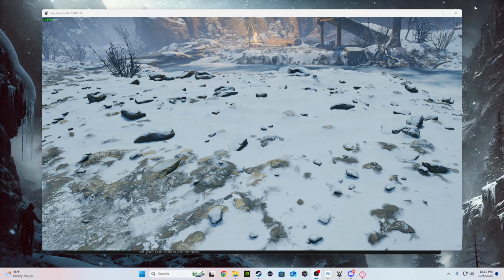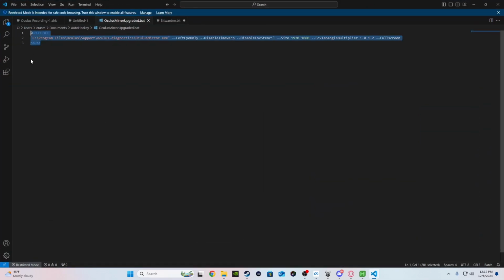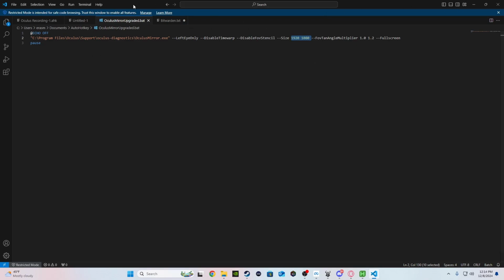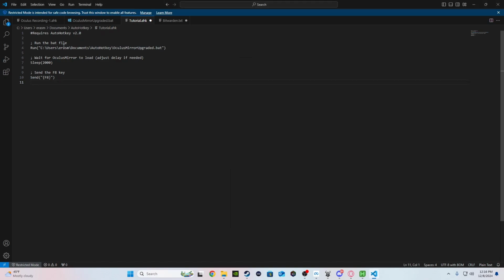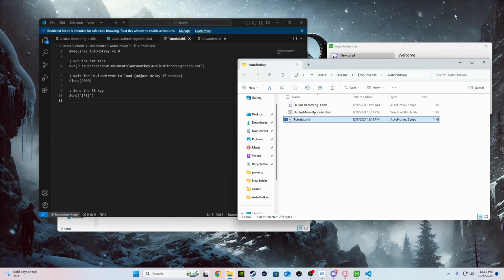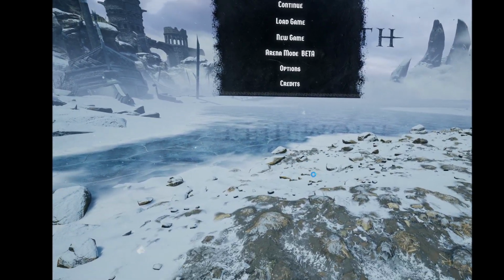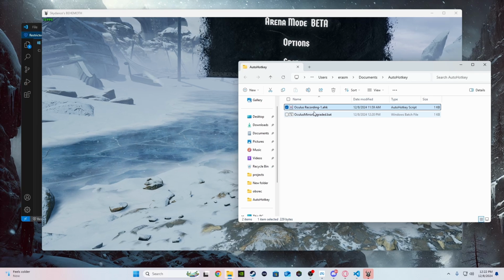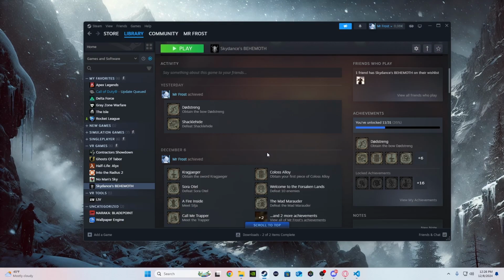Oculus VR Setup Recording / Streaming 2025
*Greetings, fellow game developers! You've entered Flockers Design, where we push the boundaries of Unreal Engine Game Development. Whether you're a beginner or a seasoned pro, this is your go-to for tutorials, insights, and behind-the-scenes content, blending creativity with technical mastery.*

🔥 **About Me** 🔥

*Hello, adventurer! I'm Erasmus, your guide and mentor on this epic journey. As a Level Designer and Lighting Artist, I craft immersive, visually stunning worlds. Join me as we unlock the secrets of game design, transforming your ideas into reality with tips, tricks, and wisdom from years of experience. Ready your tools? Let's get started!*

**BAT FILE**
@ECHO OFF
"C:\Program Files\Oculus\Support\oculus-diagnostics\OculusMirror.exe" --LeftEyeOnly --DisableTimewarp --DisableFovStencil --Size 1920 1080 --FovTanAngleMultiplier 1.2 1.0 --Fullscreen

Requires AutoHotkey v2.0

; Run the bat file
Run("BATFILE PATH HERE!")

; Wait for OculusMirror to load (adjust delay if needed)
Sleep(2000)

; Send the F8 key
Send("{F8}")

🎨 **Portfolio & Links** 🎨

*for interactive sessions*

*Your support fuels this creative journey! You can help by:*
- *Engaging with videos and streams*
- *Following for updates*